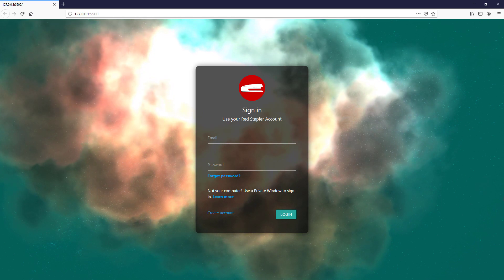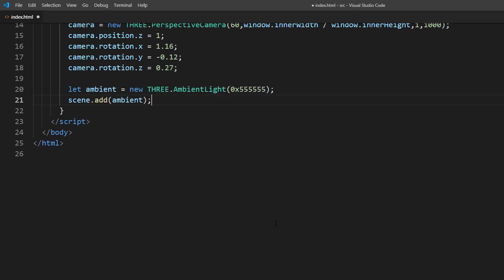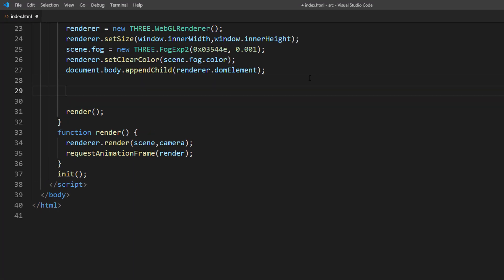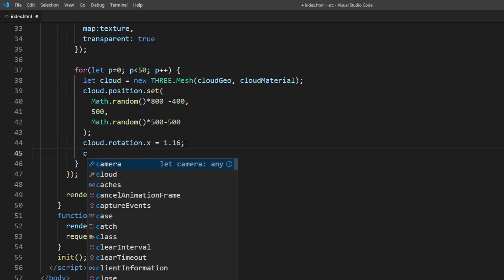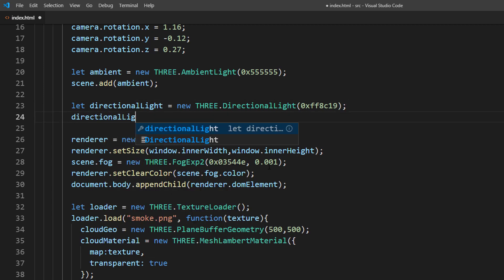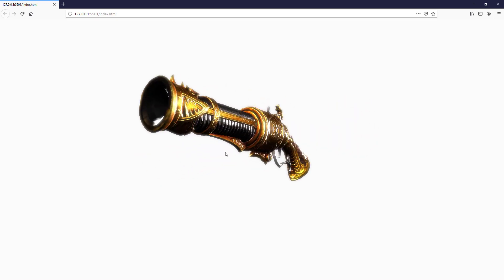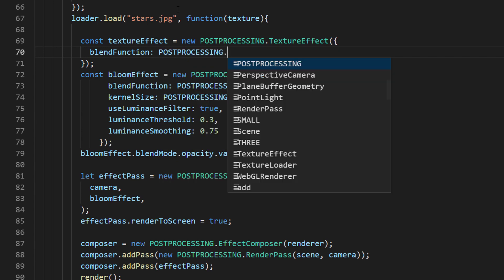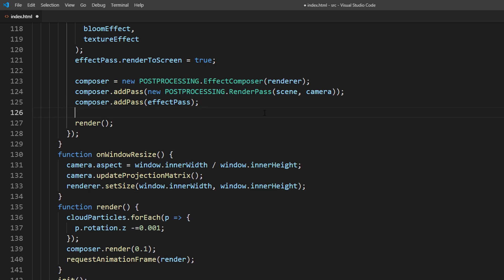Nebula Cloud Particles Effect Three.js Tutorial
How to create stunning Nebula cloud particles effect with Three.js which can be used as website animated background in just a few minutes!